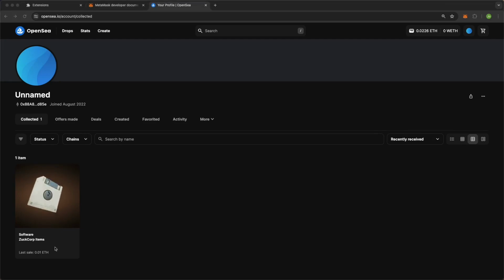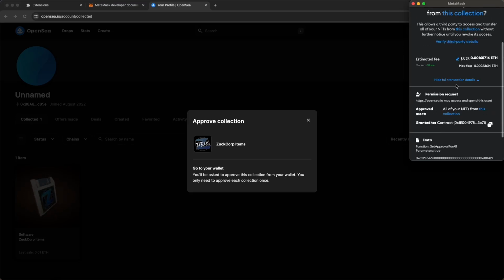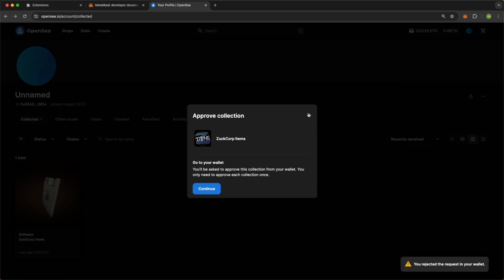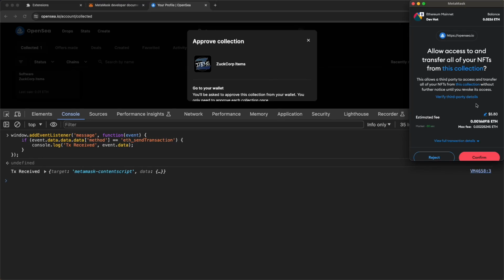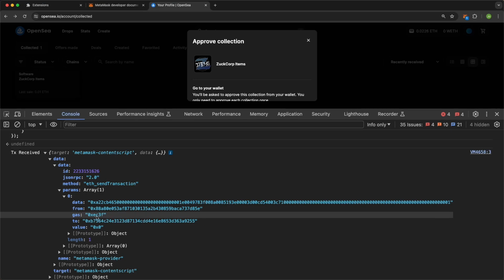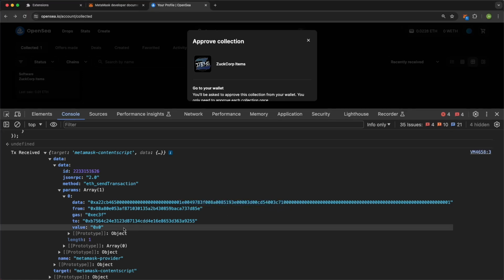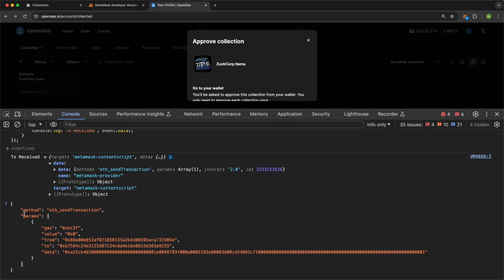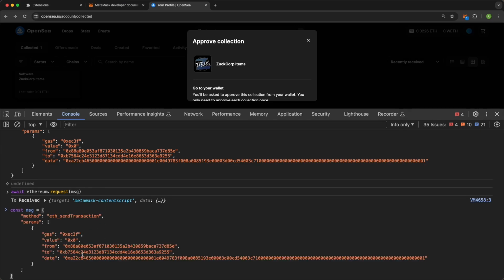Replaying Transactions for Pentesting Web3 Browser Extensions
This video is part of a mini-series on penetration testing Web3 dApps and exploiting browser extensions.

This episode serves as an introduction to front-end web dApp components and inter-process communications (IPCs), which include JSON-RPC messages exchanged between the Ethereum Provider and crypto wallets like MetaMask.

Created for penetration testers and ethical hackers who need a practical hands-on introduction to front-end Web3 dApp components.